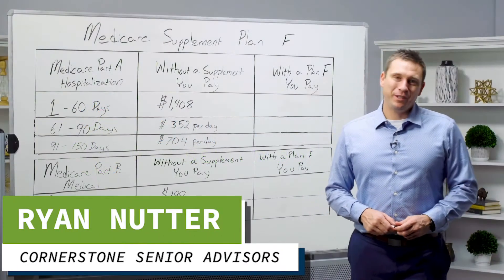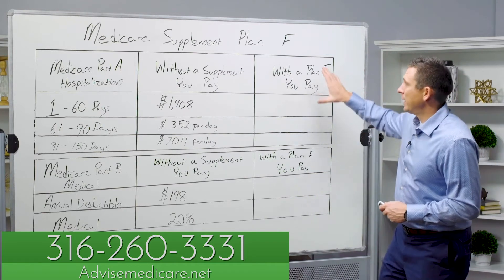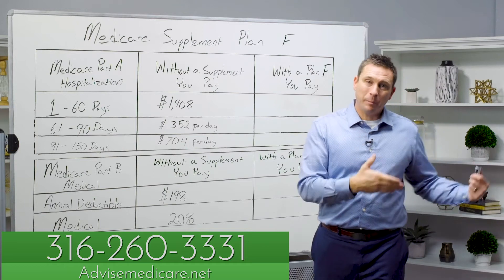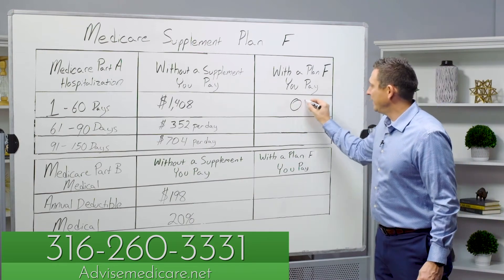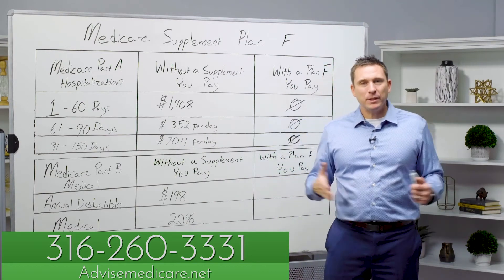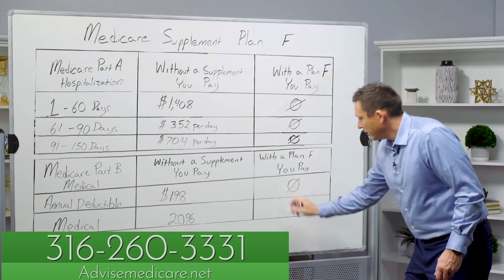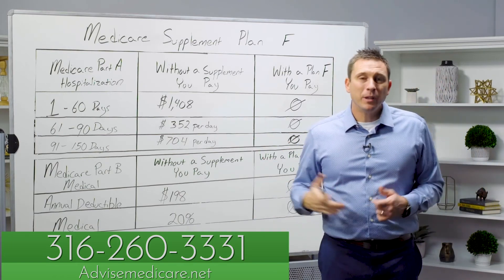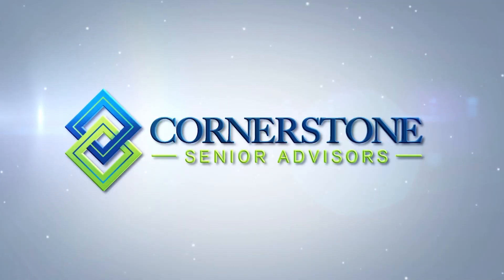Medicare Supplement Plan F - Explained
Medicare Supplement Plan F is one of the ten Medicare Supplement Plans available as of January 1, 2020. In this video, I will explain Medicare Supplement Plan F and how it works with Original Medicare.

Medicare can be confusing. That’s why Ryan Nutter, owner of Cornerstone Senior Advisors in Wichita, KS, is here to help. Ryan will walk you through the process of Medicare by providing numerous details, resources, and education to make sure YOU are rightfully informed.

When you need Medicare answers, turn to Ryan Nutter.